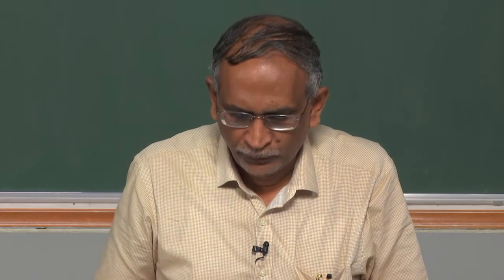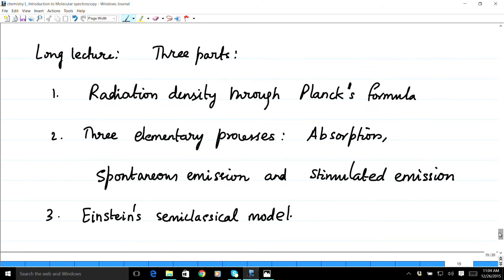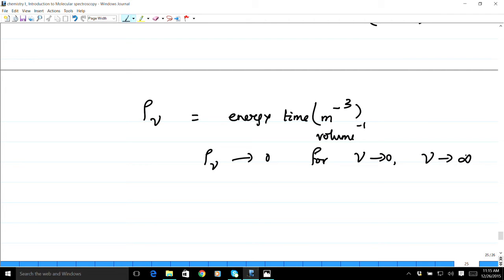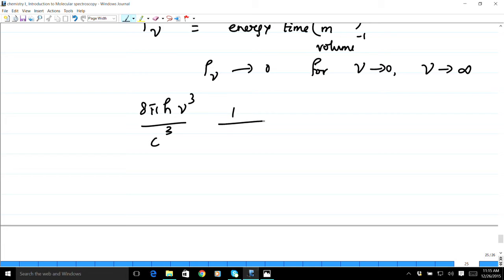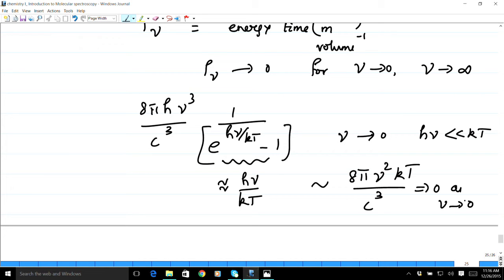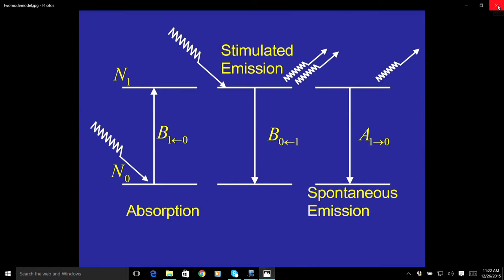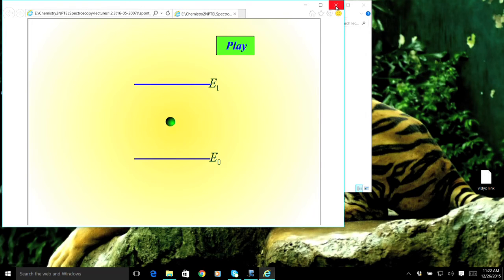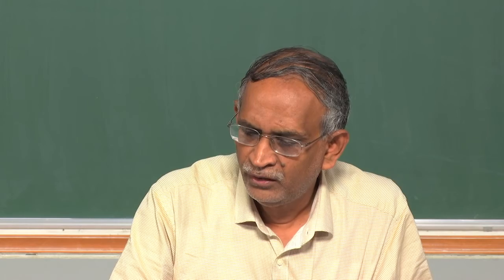Week 1: Lecture 5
Radiation densities and Einstein's semi classical model